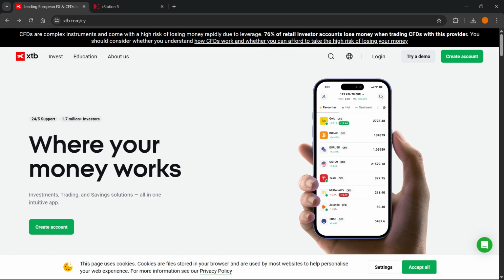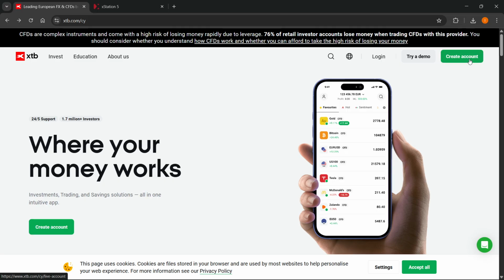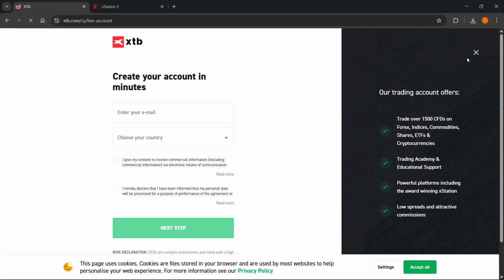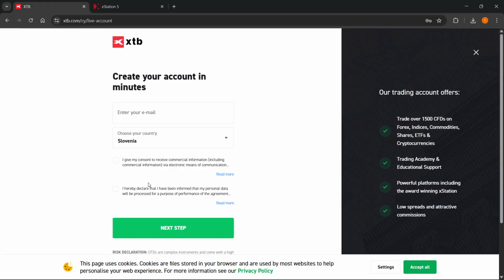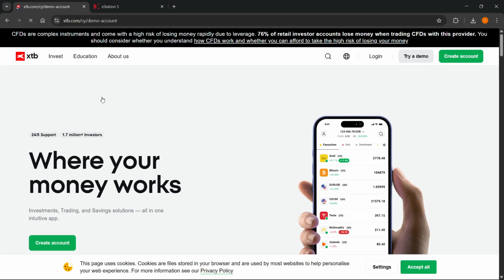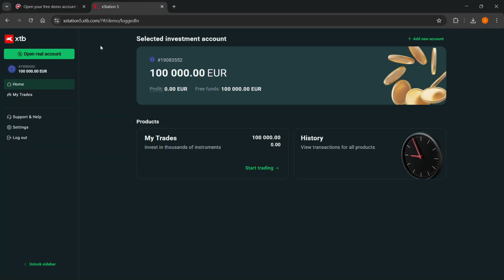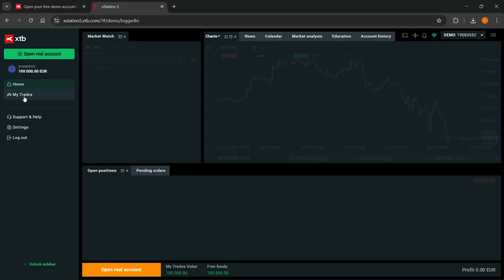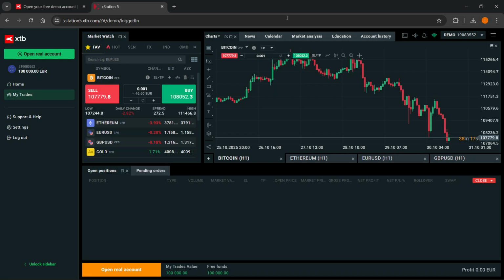How To OPEN XTB Trading Account (QUICK & EASY) 2026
In this video, I'll show you how to open an XTB trading account. This is a full guide on how to register and set up your XTB account for trading in 2026. If you've been trying to start trading on XTB and want a simple step-by-step tutorial, this is the video you need to watch!